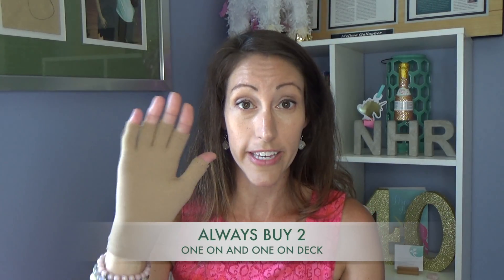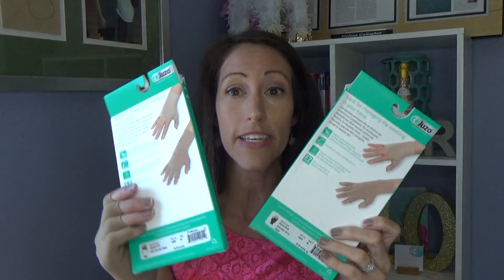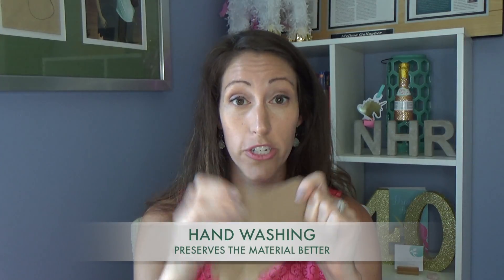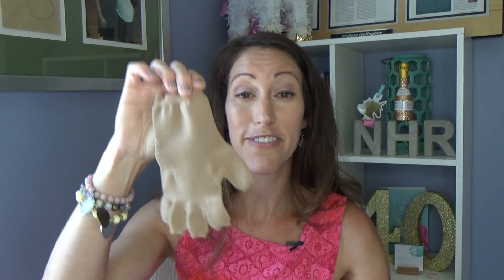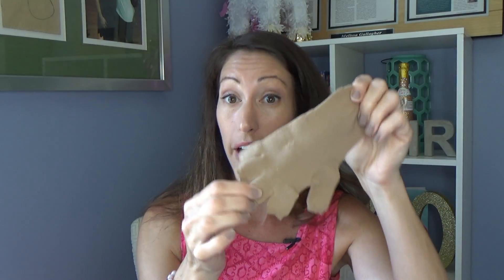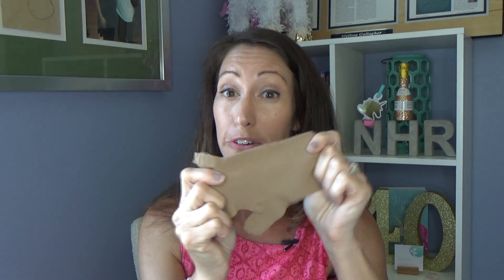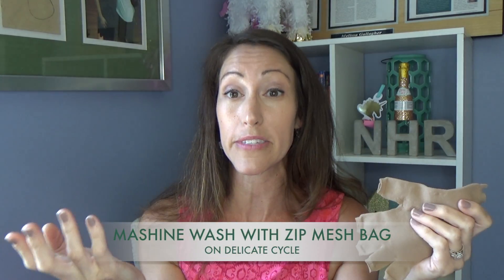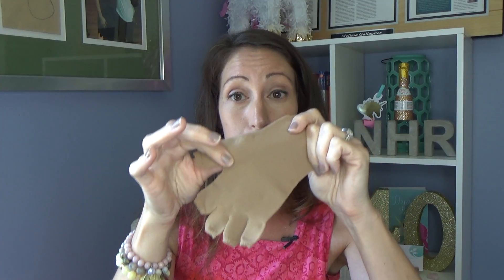How to Care For Compression Garments, Compression Stockings & Lymphedema Sleeves | Wear & Care Tips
Dr. Melissa Gallagher a Lymphatic Specialist details the best compression garment wear and care instructions to preserve the life of your compression garment, compression stockings and lymphedema sleeves and lymphedema compression wraps.

Best Compression Stocking Cleaning Tools:

1. Gentle Detergent
Dr. Bronners

Mediven Wash

2. Zip Garment bag for wash/dry

Have you Entered Our July 2018  40 Over The Rainbow Contest?

Daily Winners receive a FREE 15 min consult with Dr. Melissa (31 winners in total)

One Winner will Win a TOTAL Health Transformation with Dr. Melissa (includes multiple consultations and testing as needed )

If you would like to book an in person or virtual appointment you can do so using my online scheduling system

Soft Compress Genital Pad

If you are into health and wellness and want to binge watch some of my more popular videos -- here they are.

60min Consultations (in person, phone or video) $150/hr

       *HSA is an accepted payment method as is private pay

(insurance does not cover the preventative type of care that a Naturopath performs)

If you are seeking any type of health counseling - I now am available to help you virtually via text messaging/phone and soon video chatting on a Phone Ap called  InstantGo.